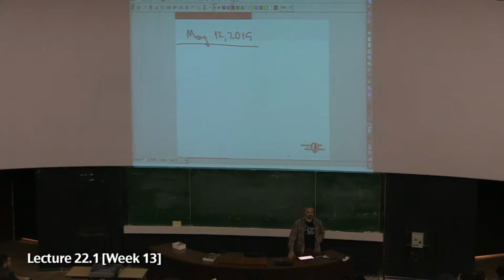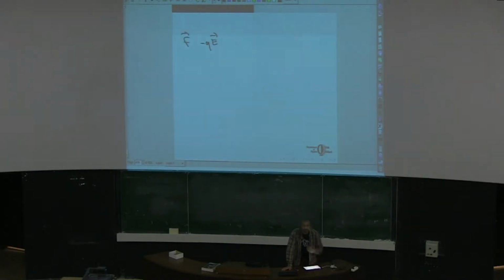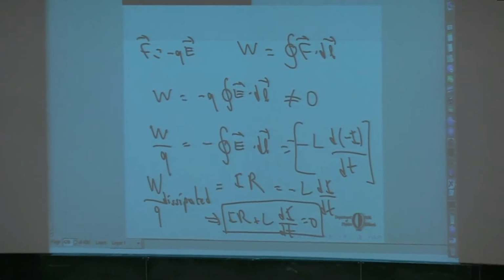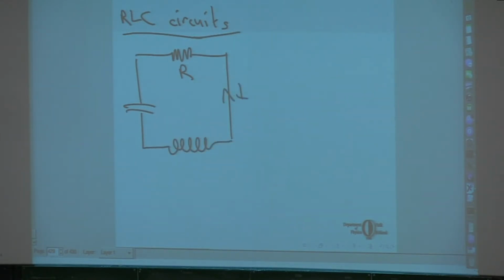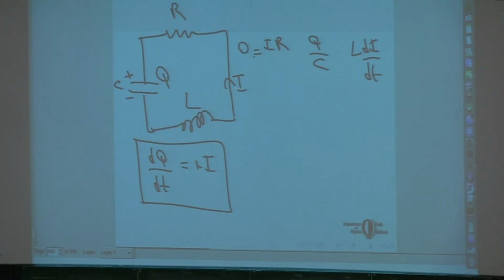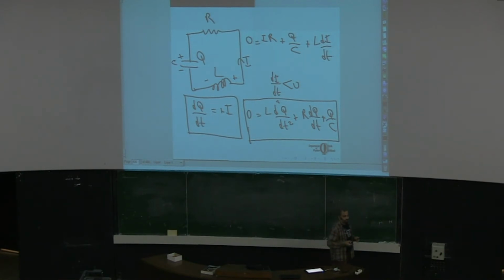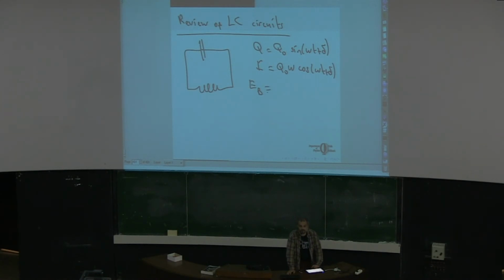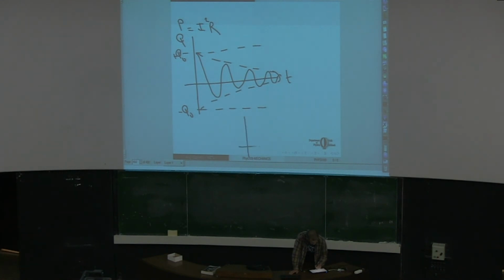PHYS110 - Electromagnetism - Lecture 22.1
Course: Electromagnetism

Lecture Subjects:
1. Review of RL Circuits
2. RLC Circuits without power source
3. RLC circuits with AC source
4. Phaser diagrams
5. Impedance of a circuit
6. Speakers
7. Simple radio receiver